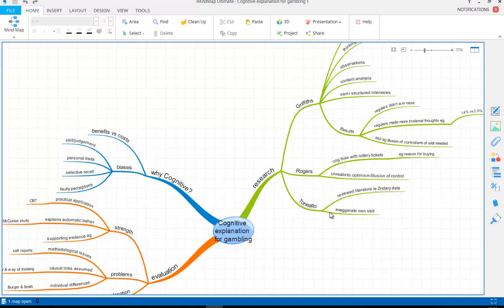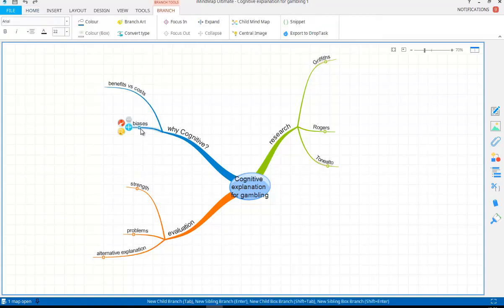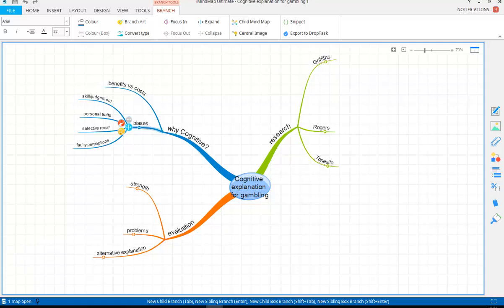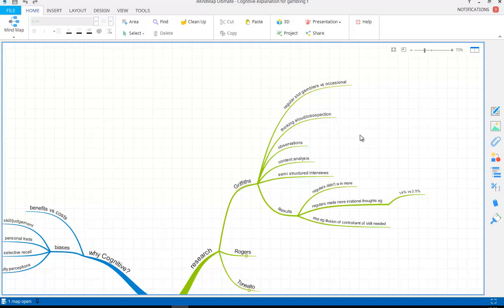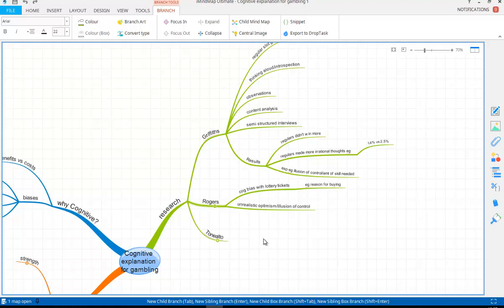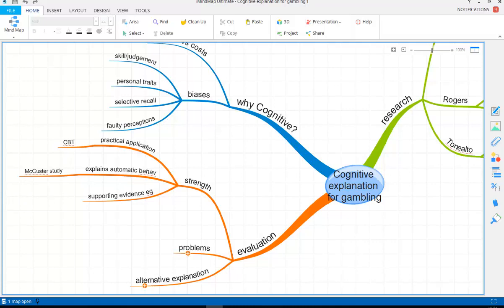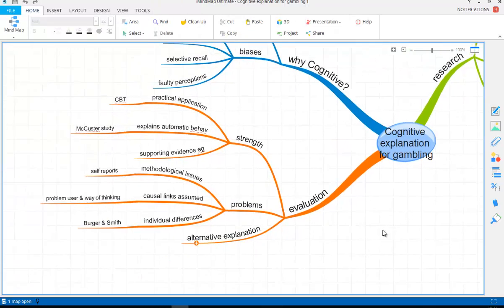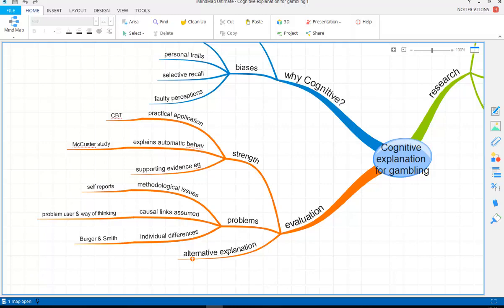Addiction 6: A Level AQA: Cognitive explanation of gambling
AQA A level detailed mindmap Cognitive explanation of gambling video 6 in the series.